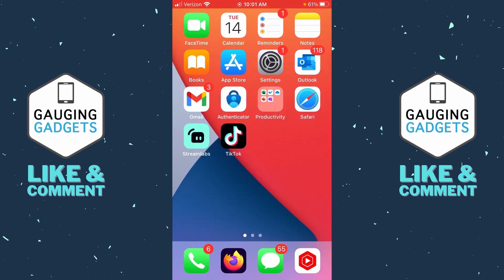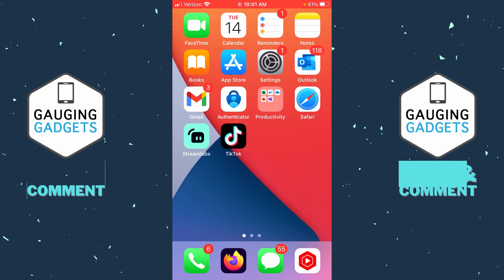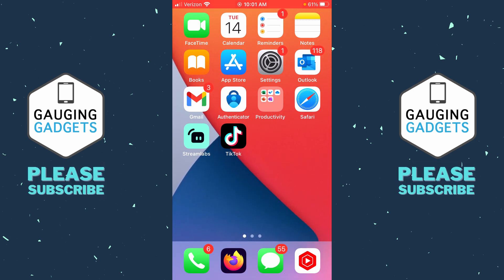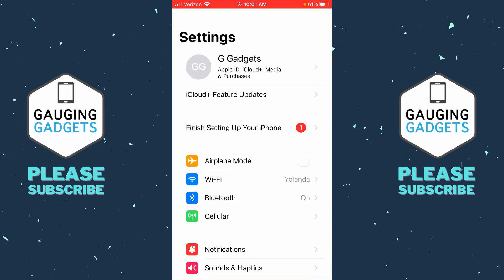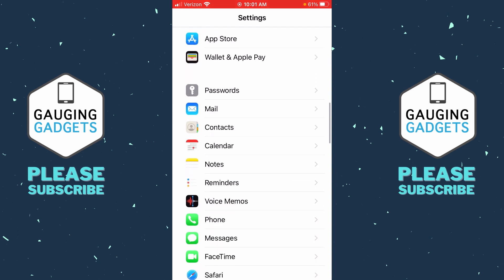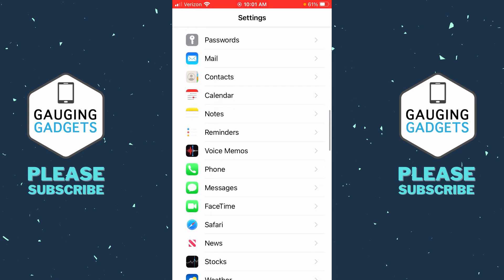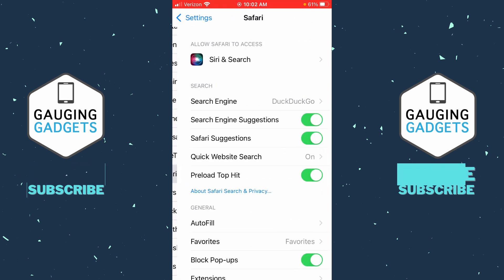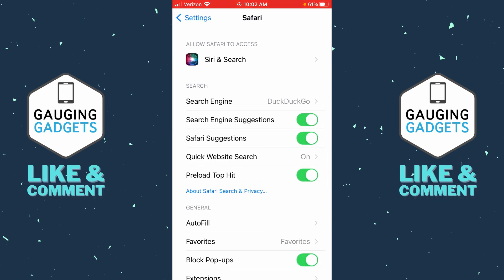How to Change Safari Default Search Engine on iPhone & iPad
How to change Safari default search engine on iPhone & iPad? In this tutorial, I show you how to change the default search engine on an iPhone or iPad. This means you can change the Safari search engine to DuckDuckGo, Ecosia, Google, Bing, or Yahoo. Let me know if you have any questions while you change Safari default search engine on iOS.

Follow the steps below to change Safari default search engine on iPhone:
1. Open the settings on your iPhone or iPad.
2. Scroll down and select Safari.
3. Select Search Engine.
4. Now choose your desired search engine. This includes Google, Yahoo, Bing, DuckDuckGo, or Ecosia.